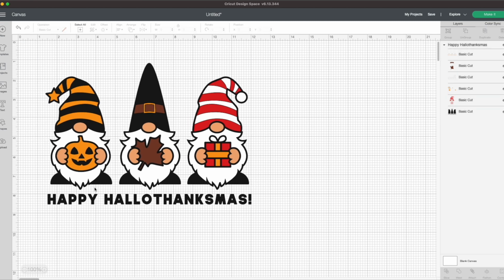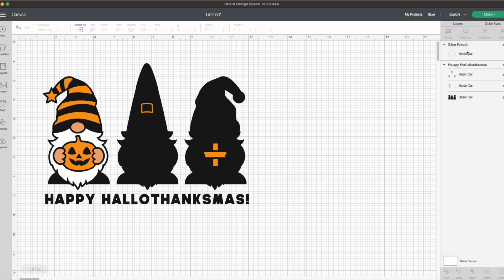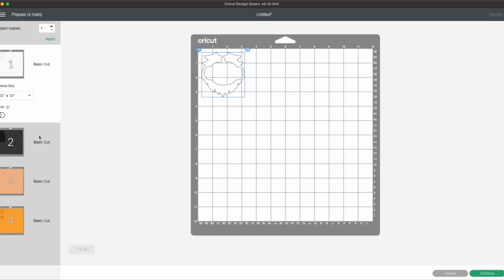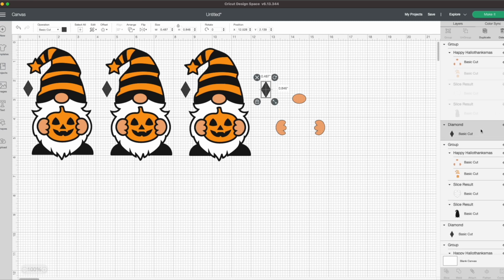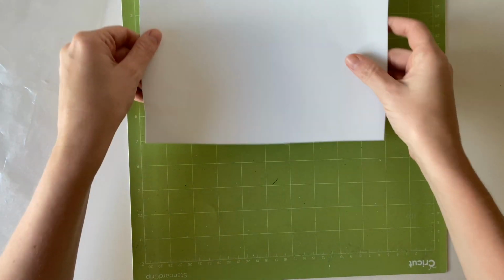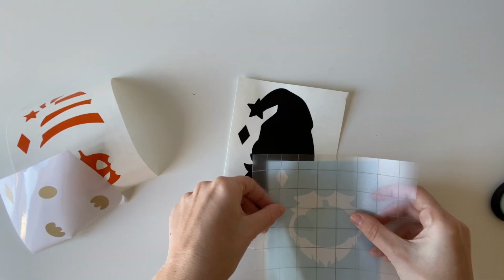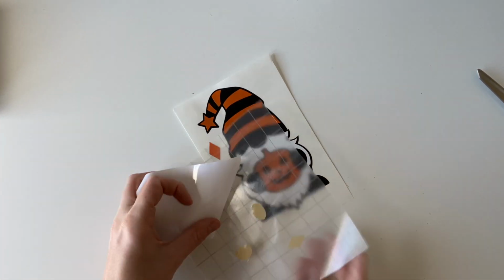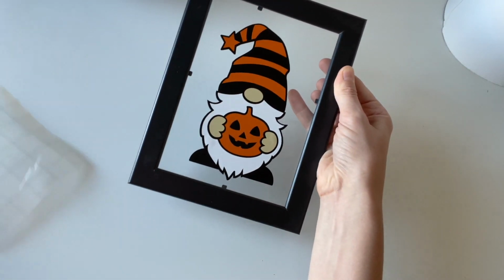How To Layer Vinyl Decals // Beginner Cricut Design Space Tips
Check out Cutting Machine Confident if you need more help getting confident with your Cricut:

Wondering how to layer vinyl decals? In this video I show you exactly how to do it with an easy step by step tutorial. I'll also give you some tips on how to edit SVGs in Design Space too!

Start your own Etsy shop, use this link to get 40 free listings: